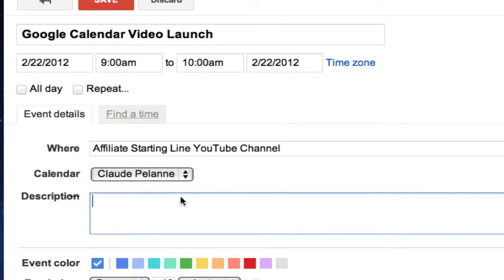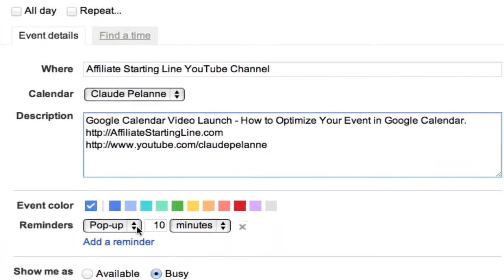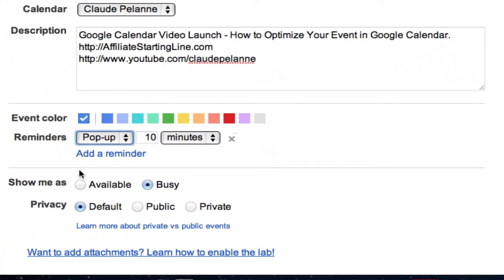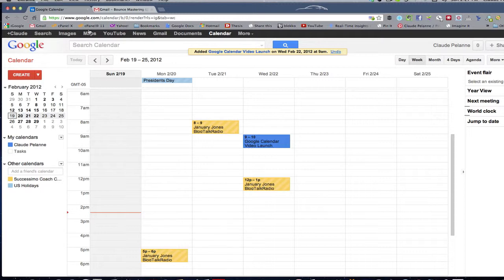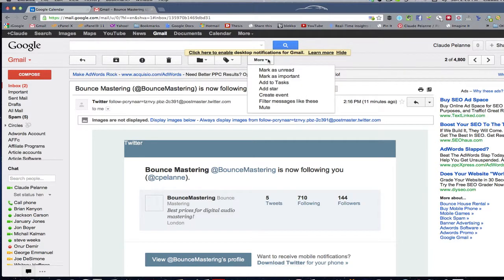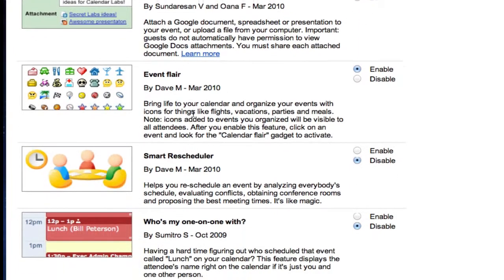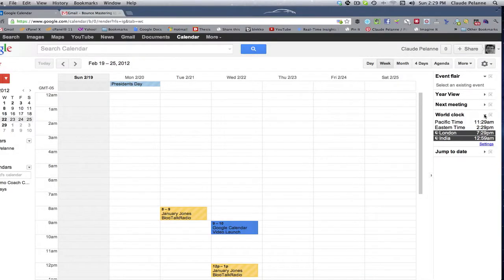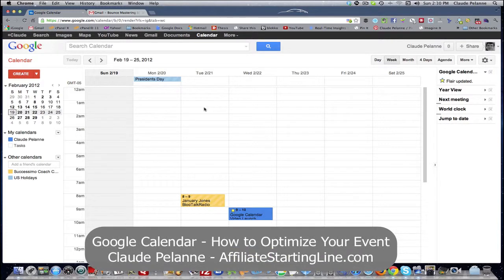Google Calendar Video - How to Optimize Your Event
Google Calendar Video - How to Optimize Your Event. Learn how to optimize your description for Google Search.